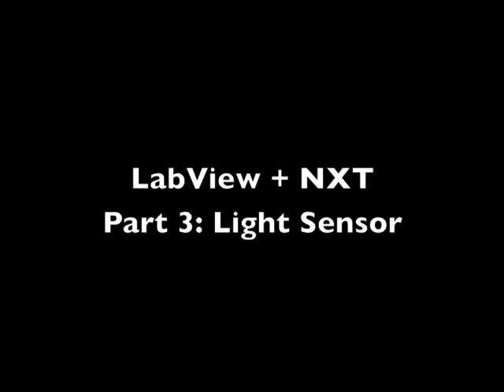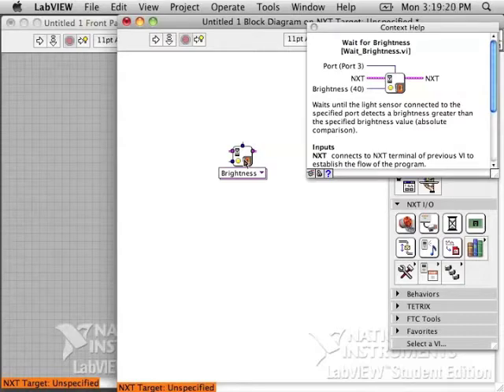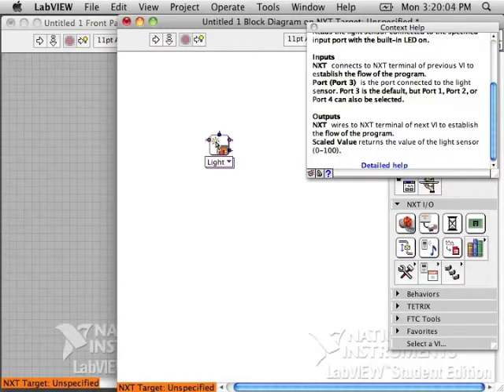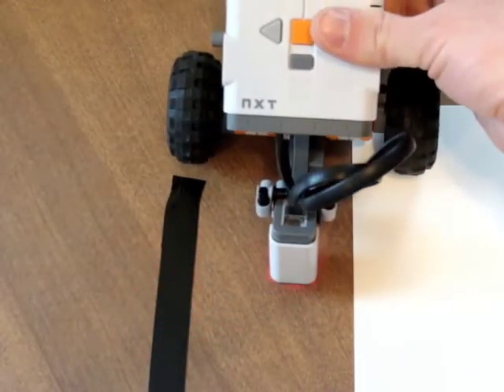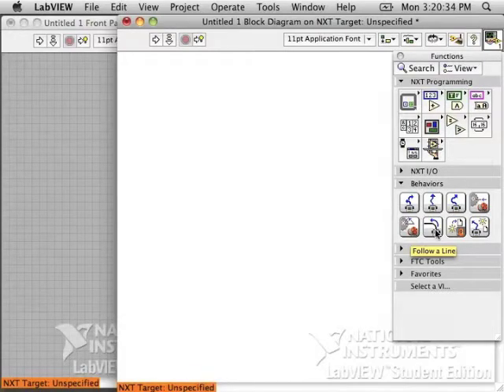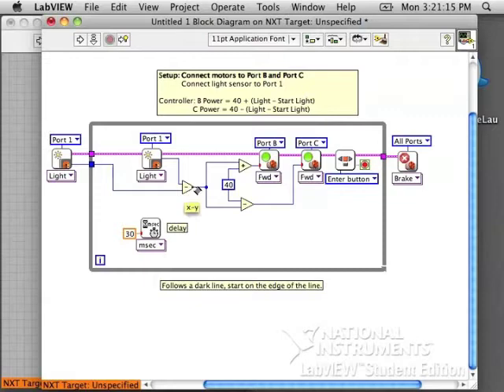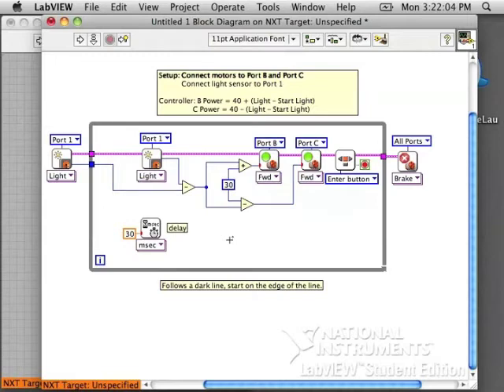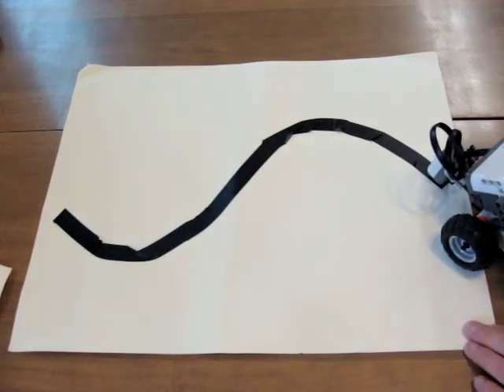Labview + NXT Part 3: Light Sensor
One of a variety of videos on using LabVIEW and NXT in the FTC competition, Get Over it.  Introduces the light sensor for line following.